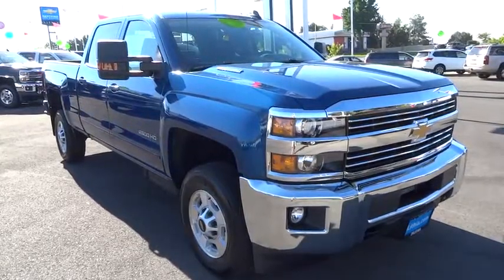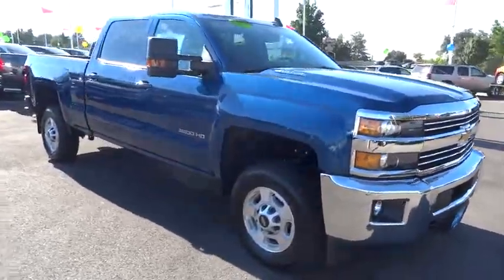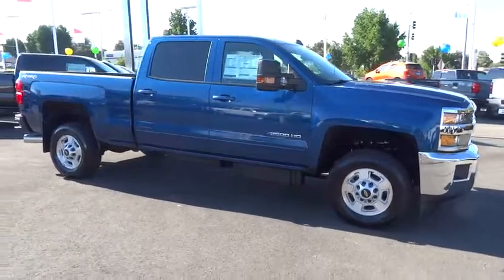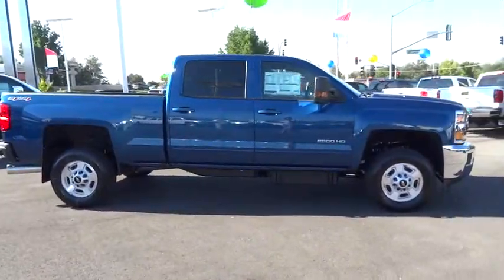2016 CHEVROLET SILVERADO 2500HD Redding, Eureka, Red Bluff, Chico, Sacramento, CA GF249110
2016 CHEVROLET SILVERADO 2500HD
2016 CHEVROLET SILVERADO 2500HD LT - Stock#: GF249110 - VIN#: 1GC1KVE89GF249110

DEEP OCEAN BLUE METALLIC exterior and JET BLACK interior, LT trim. Trailer Hitch, Bed Liner, ENGINE, DURAMAX 6.6L TURBO DIESEL V8, B20-DIESEL COMPATIBLE, TRAILERING EQUIPMENT, SUSPENSION PACKAGE, STANDARD, Aluminum Wheels READ MORE!br /br /KEY FEATURES INCLUDEbr /4x4, Satellite Radio, CD Player, Onboard Communications System, Aluminum Wheels Keyless Entry, Privacy Glass, Steering Wheel Controls, Electronic Stability Control, 4-Wheel ABS. br /br /OPTION PACKAGESbr /ENGINE, DURAMAX 6.6L TURBO DIESEL V8, B20-DIESEL COMPATIBLE (397 hp [296.0 kW] @ 3000 rpm, 765 lb-ft of torque [1032.8 N-m] @ 1600 rpm) Includes (K40) exhaust brake and (K05) engine block heater.), LT CONVENIENCE PACKAGE includes (AG1) driver 10-way power seat adjuster when ordered with (AZ3) bench seats only, (BTV) Remote vehicle starter system, (UVC) Rear Vision Camera, (C49) rear-window defogger, (N37) manual tilt and telescoping steering column, (KI4) 110-volt power outlet, and (T3U) fog lamps. Crew Cab and Double Cab also includes (CJ2) dual-zone climate control. TRAILERING EQUIPMENT Trailering hitch platform 2.5 with a 2.0 insert for HD, 7-wire harness with independent fused trailering circuits mated to a 7-way sealed connector to hook up parking lamps, backup lamps, right and left turn signals, an electric brake lead, battery and a ground, The trailer connector also includes the 4-way for use on trailers without brakes - park, brake/turn lamps Includes (JL1) trailer brake controller. BED LINER, SPRAY-ON Pickup box bed liner with bowtie logo. Liner is permanently bonded to the truck bed providing a water tight seal. The textured, non-skid surface is black in color and robotically applied. Spray-on liner covers entire bed interior surface below side rails, including tailgate, front box top rail, gauge hole plugs and lower tie down loops. DEEP OCEAN BLUE METALLIC, MIRRORS br /br /Horsepower calculations based on trim engine configuration. Please confirm the accuracy of the included equipment by calling us prior to purchase. br /